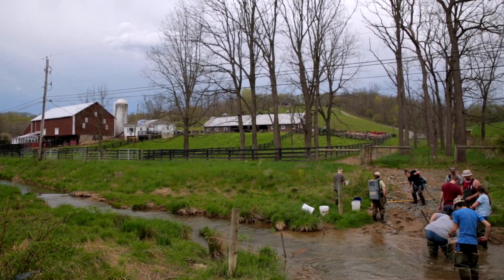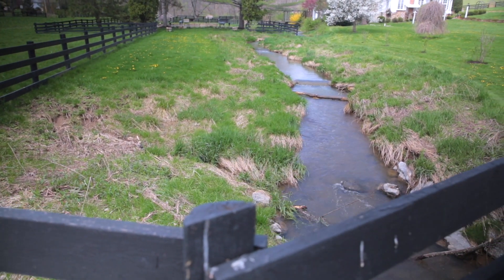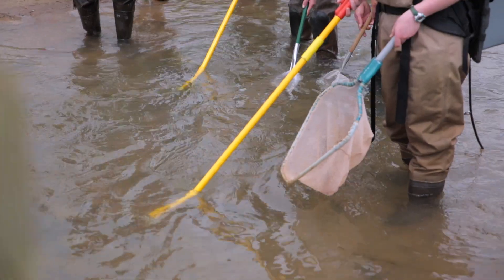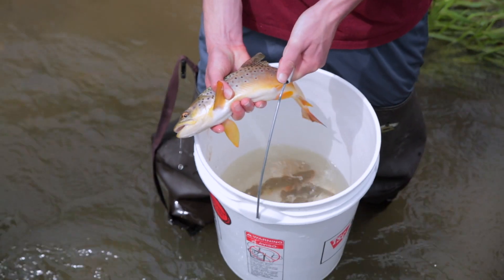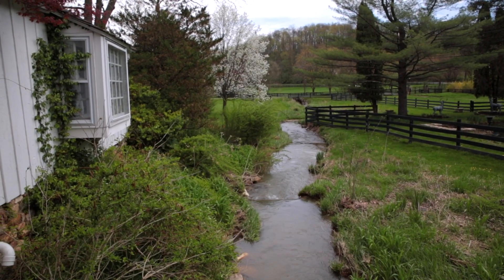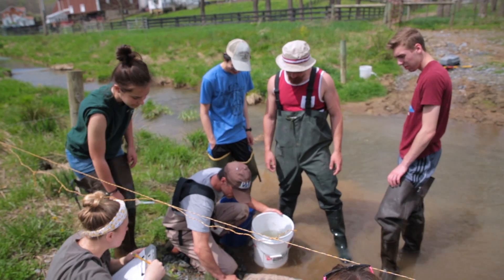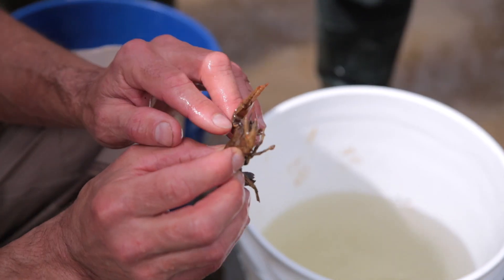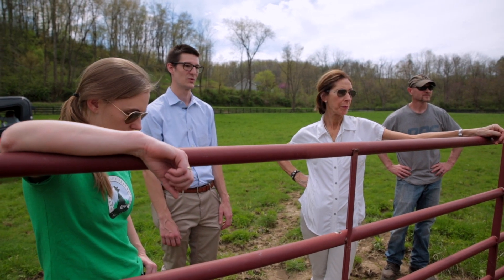Farm Conservation for Clean Water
Implementing agricultural conservation practices doesn't just help farmers economically, they also provide benefits to local rivers and streams. At Huntingdon Farm, they have seen so many benefits from their restoration project on Emma Creek, including the presence of fish like Brown Trout. Learn more about the benefits of these practices